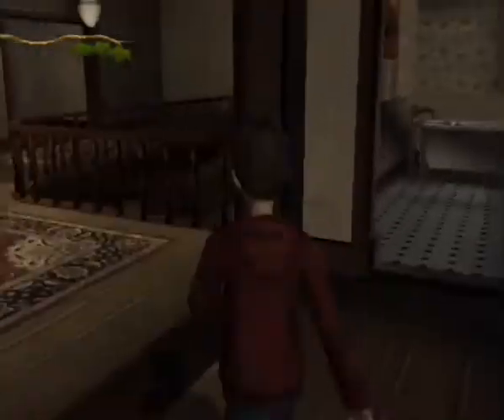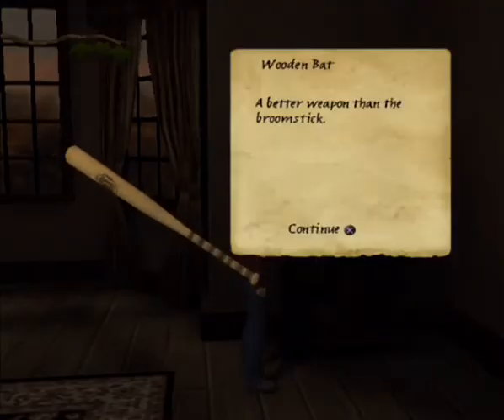Spiderwick Chronicles: Part 1 - Introducing the House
We begin our game getting some basic admin out of the way. I love this game because it expands on the world of the movie wonderfully.